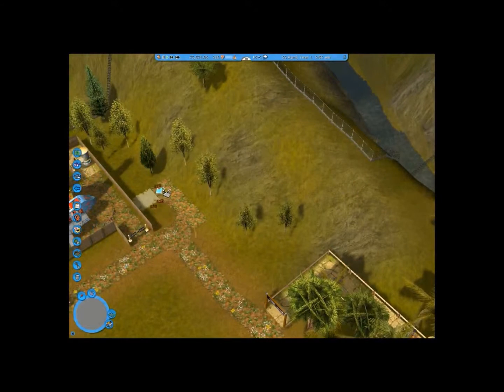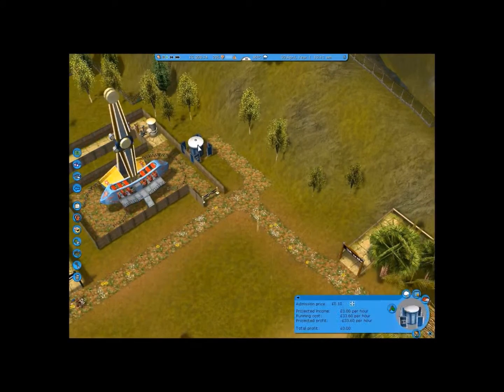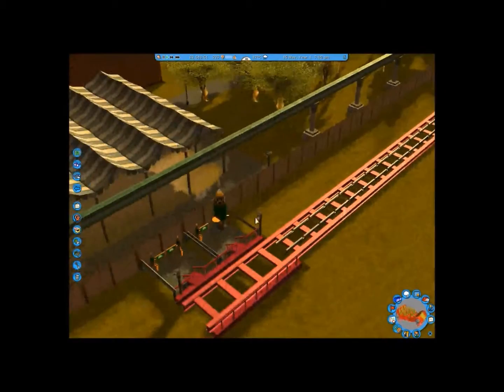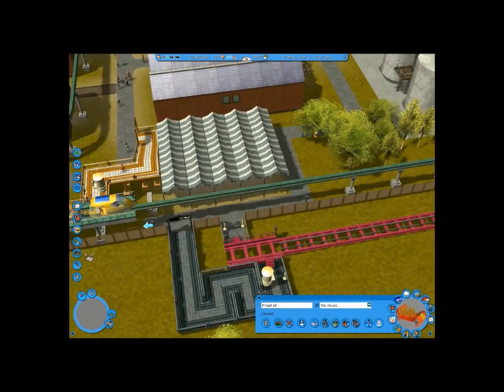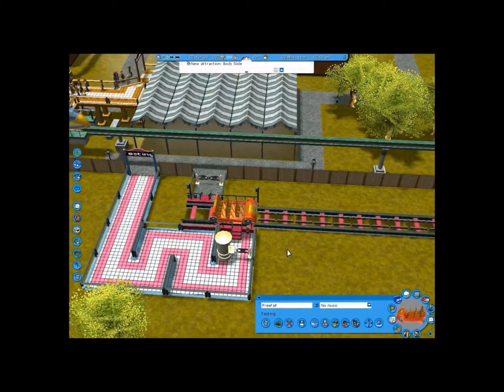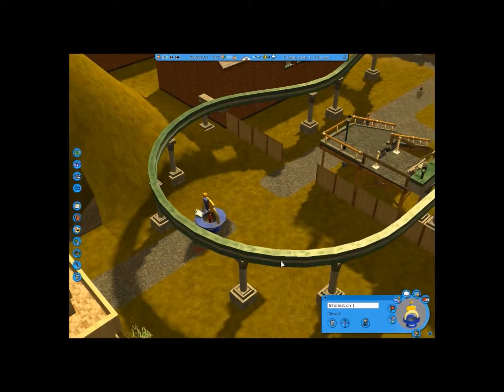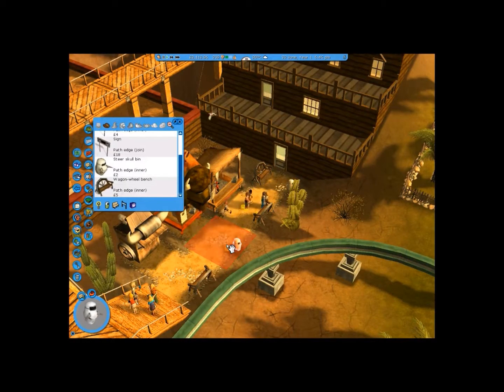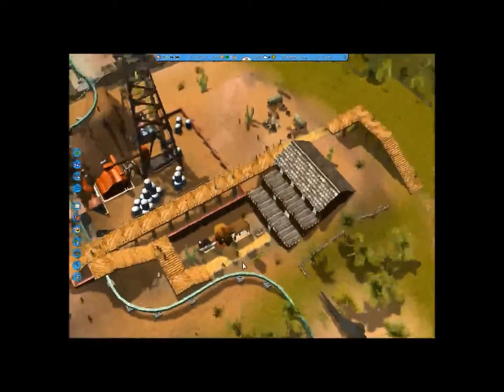M4J3FFR135 Plays RCT3 - Box Office - Part 2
Part 2 of my series on Box Office